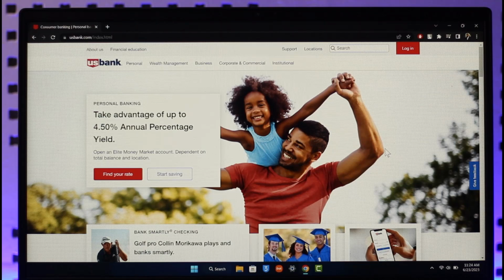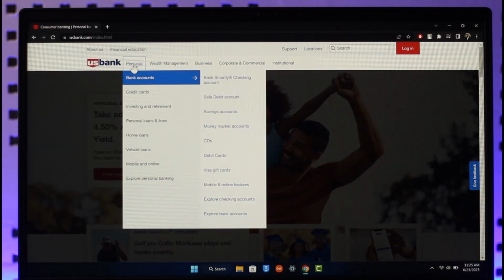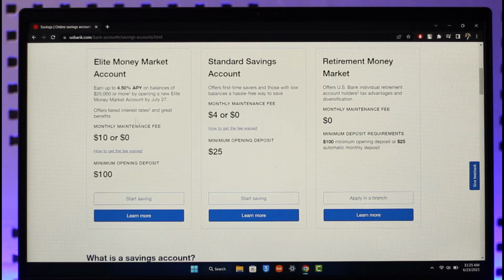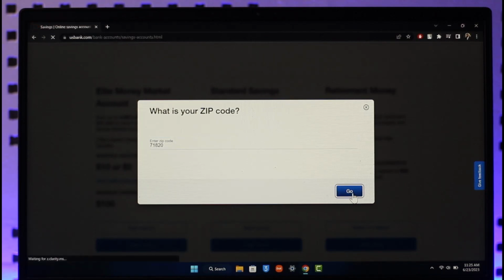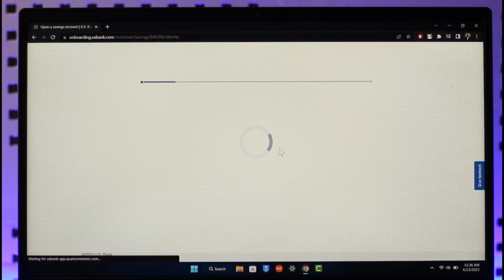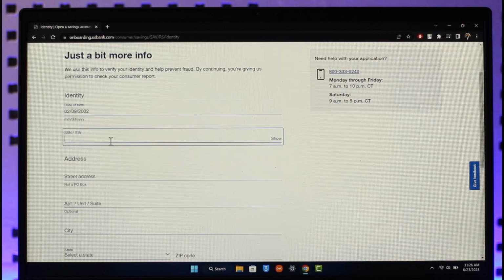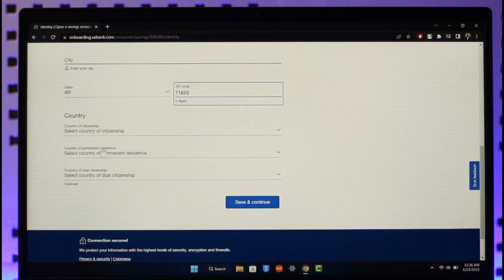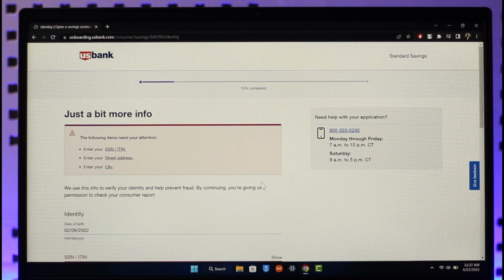Open US Bank Account Online - !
In this tutorial video, I will quickly guide you on how you can open a US Bank account online. So, make sure to watch this video till the end. We try to be responsive to as many questions as possible.

► Chapters:
0:00 Introduction
0:11 Official Site
0:28 Open US Bank Account Online
2:23 Conclusion